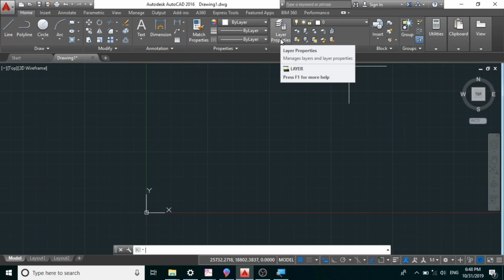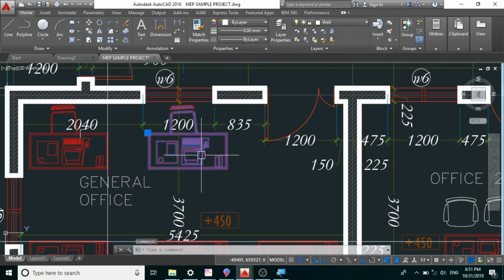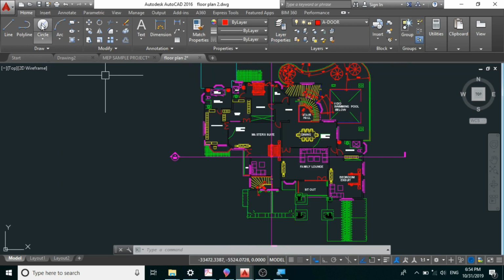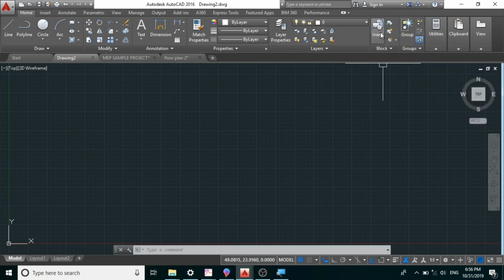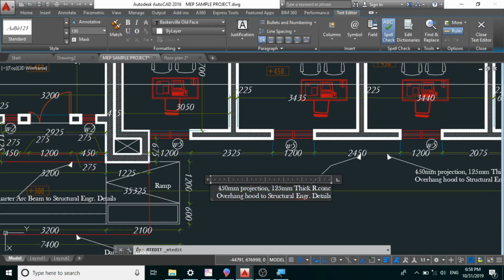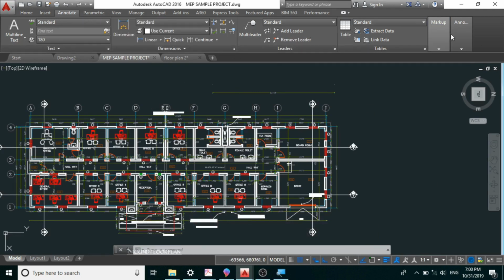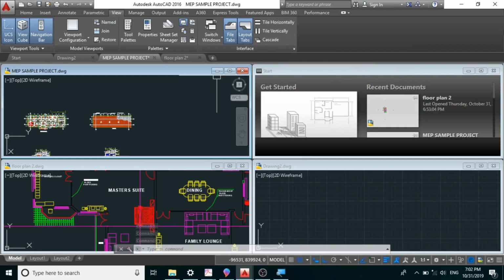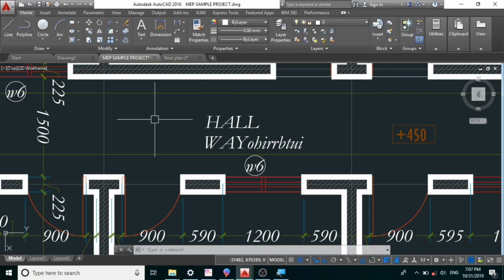CONCLUSION OF AUTOCAD INTERFACE TUTORIAL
This video concludes our playlist on autocad interface where the other panels and tab of autocad were explained.This autocad software tutorial is mainly for MEP (building services) engineers.